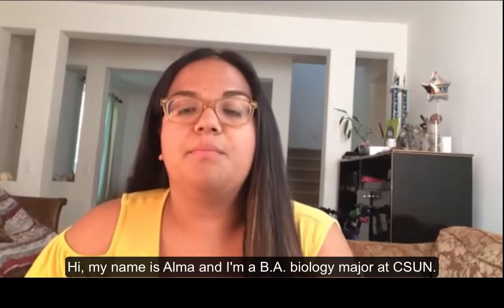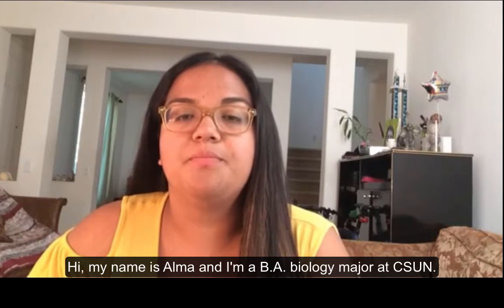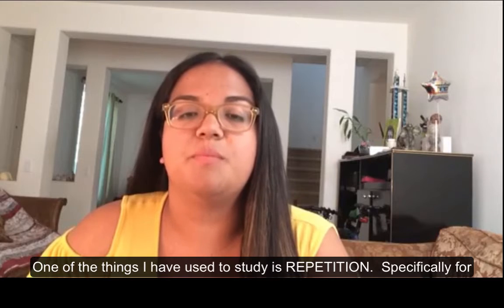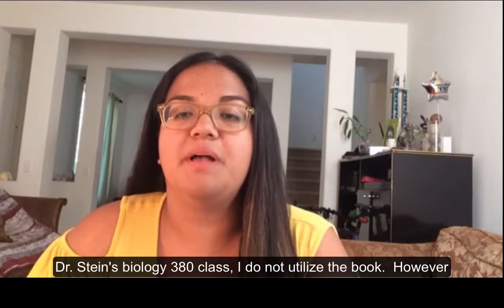Study tips from Alma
How to do well and make the most of your classes at CSUN.